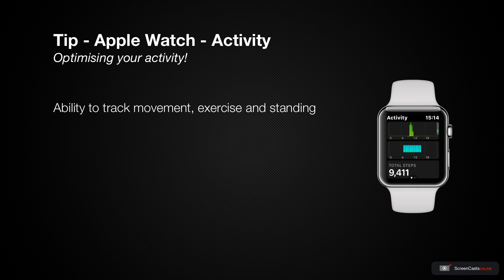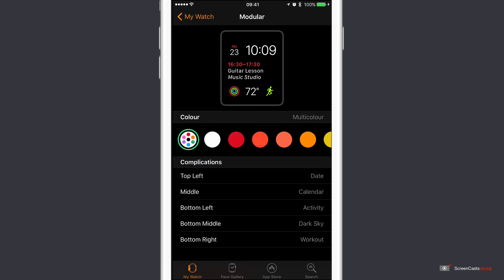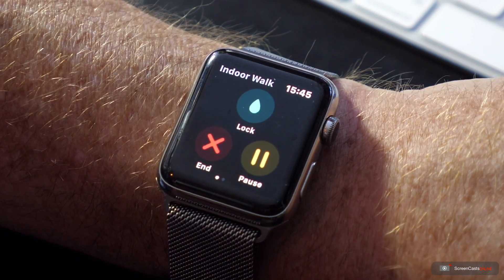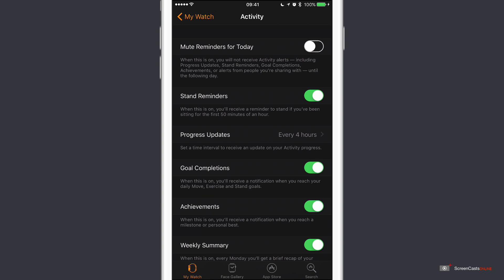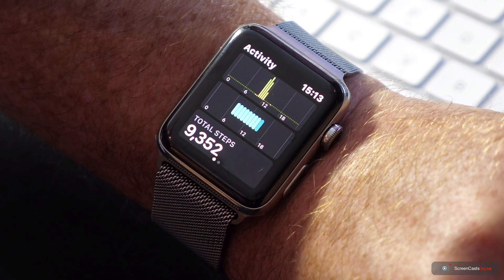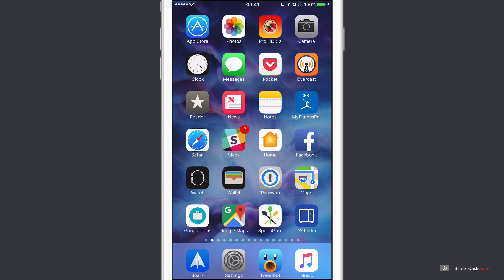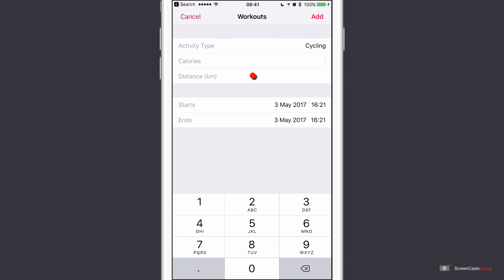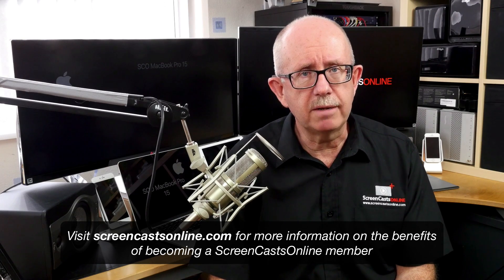SCOM0632 - Tip - Apple Watch - Activity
One of the top reasons for using an Apple Watch is to motivate you to track your activity with the Activity app.

This tip video takes you through some hints and tips on optimising your usage of the Activity app. Including such things as:

* Using Apple Watch faces with the Activity & Workout apps

* Easy ways to start workouts

* Bypassing the Stand Up reminders and still achieving your goals

* Adding in missed workouts manually

This is a full ScreenCastsOnline tip video. We publish a free tip video each Tuesday and a full 30 - 50 minute Apple related video tutorial for ScreenCastsOnline members each Friday.  As well as the full weekly videos, Members also receive access to the full archive of shows and tips, a dedicated iOS and Apple TV App and a monthly subscription to the SCO Digital Magazine.